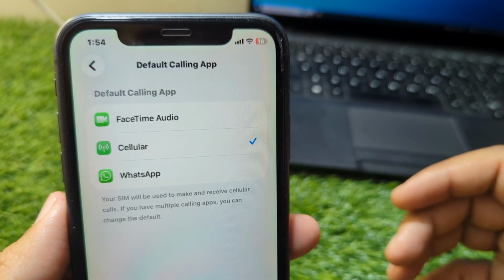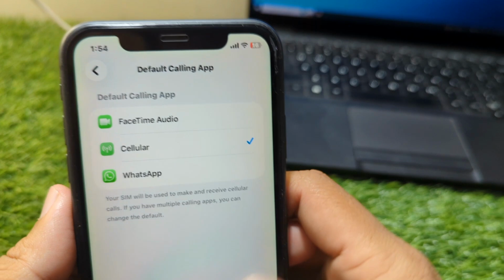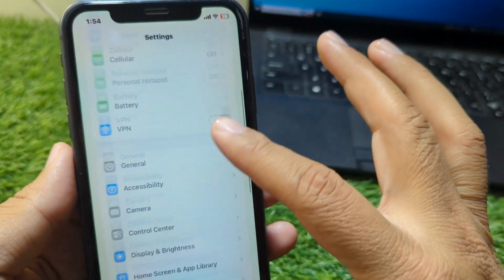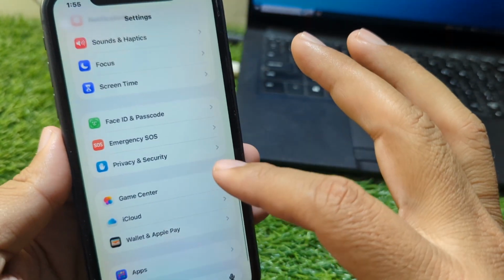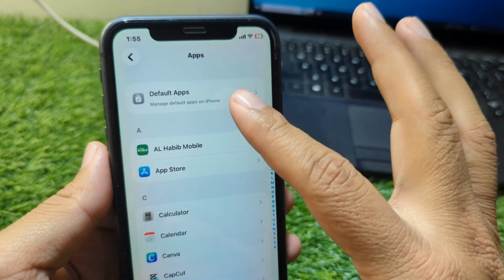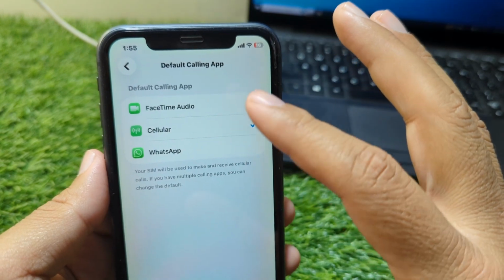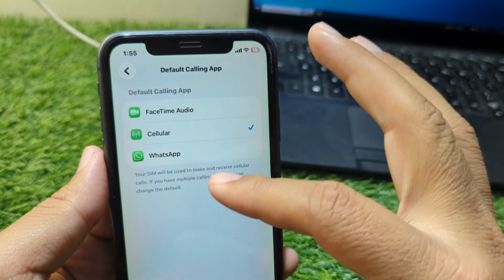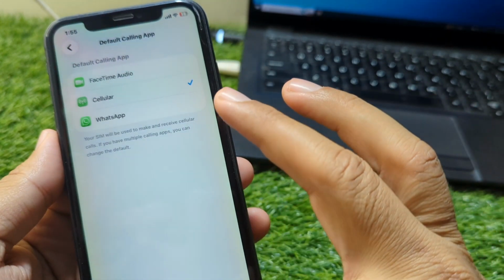How To Change Default Calling App On iPhone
Want to change the default calling app on your iPhone? In this video, I’ll show you how to set WhatsApp FaceTime or other supported apps as your default calling app on iPhone step by step.

You’ll learn:

How to change default call app on iPhone

Which apps support default calling in iOS

How to fix default calling app not changing

Important settings you must enable

This method works on all supported iPhones running the latest iOS versions. Watch till the end to customize your calling experience easily.